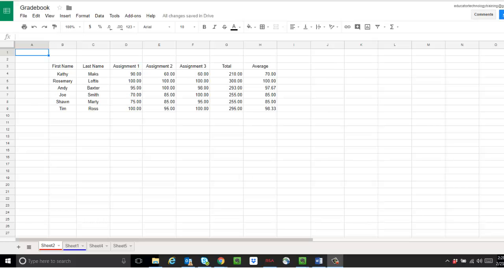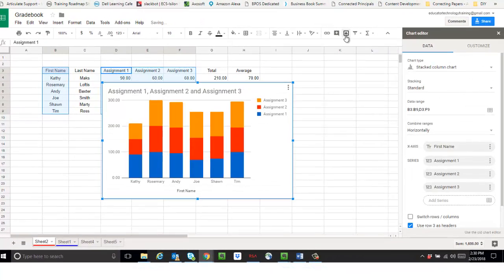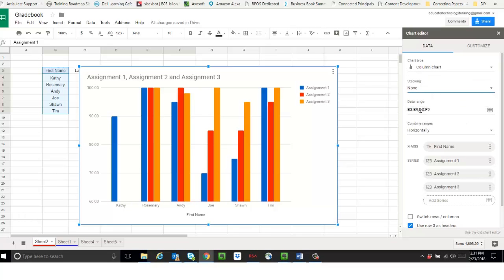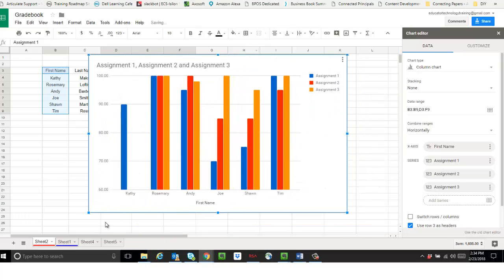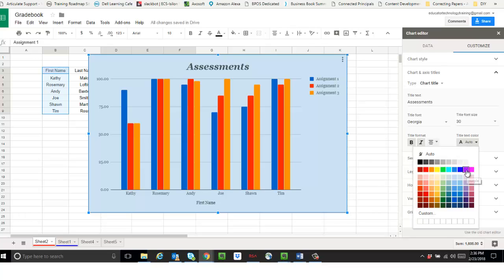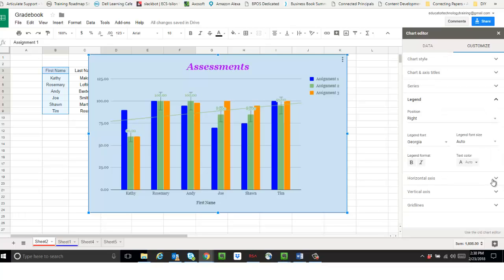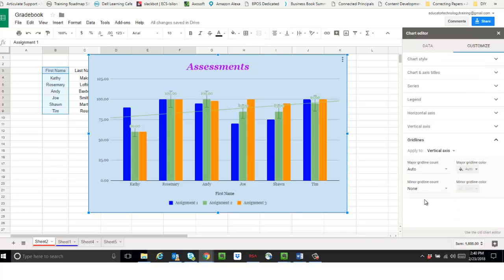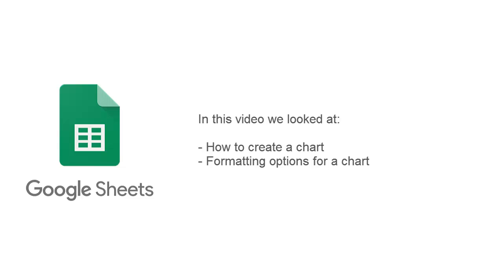How to create a chart in Google Sheets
They say a picture can tell a thousand words In the case of charts, they can help make sense and explain large amounts of data. In this video, we look at how to create a chart in Google Sheets.​